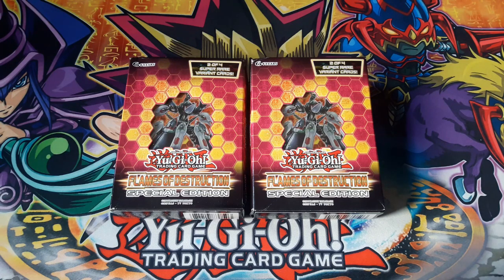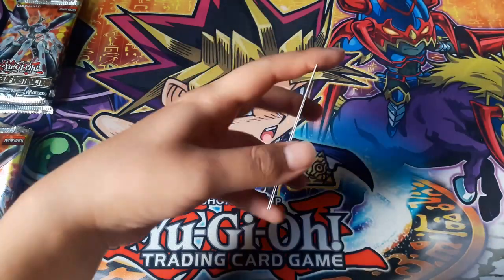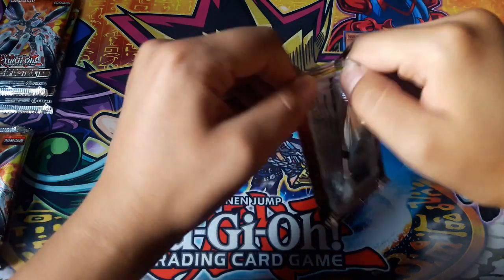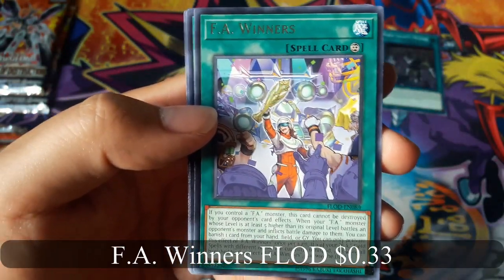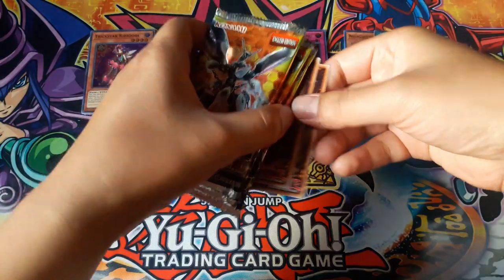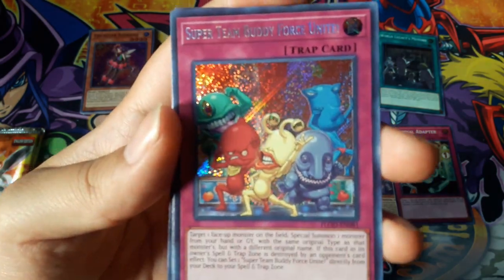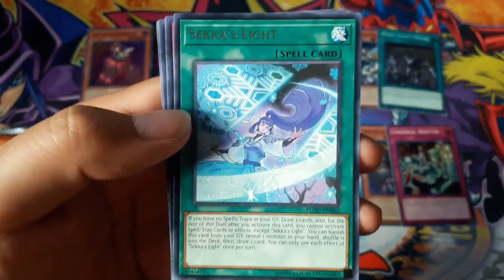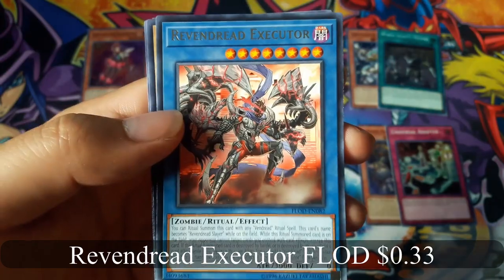Yu-Gi-Oh! Flames of Destruction Special Edition x2 opening.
My Yu-Gi-Oh! Flames of Destruction Special Edition opening. What other openings would you want to see?